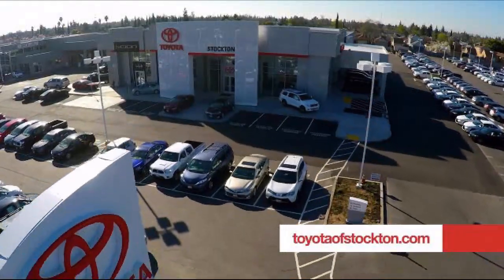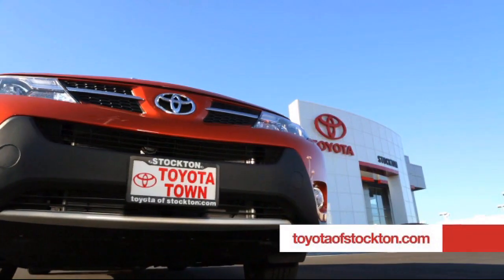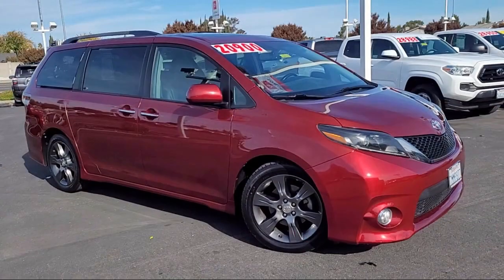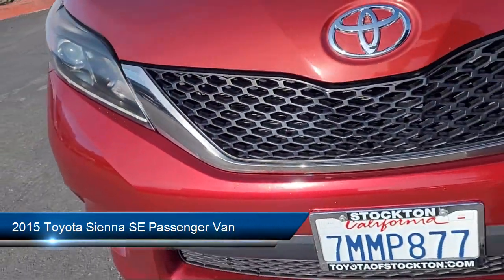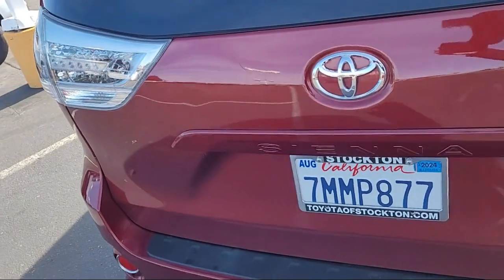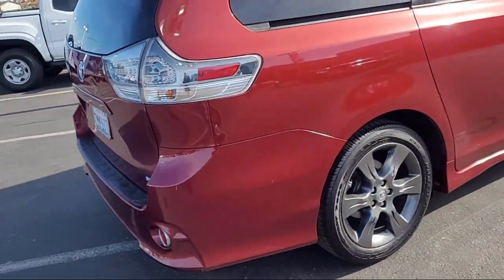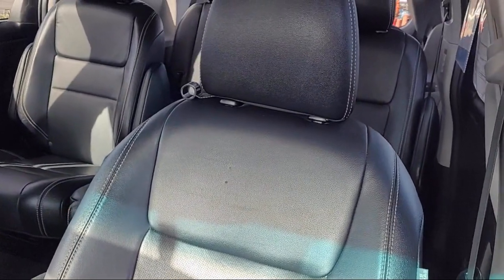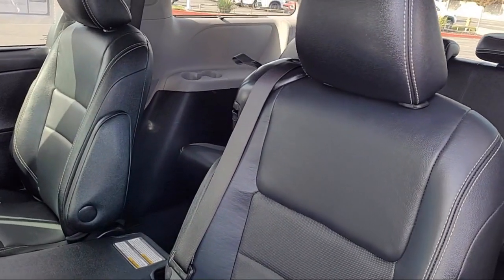2015 Toyota Sienna SE Passenger Van Stockton Lodi Manteca Sacramento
2015 Toyota Sienna SE Passenger Van Stock Number: U22338 Vin:5TDXK3DC2FS636780.
Toyota Town
2150 E. Hammer Lane